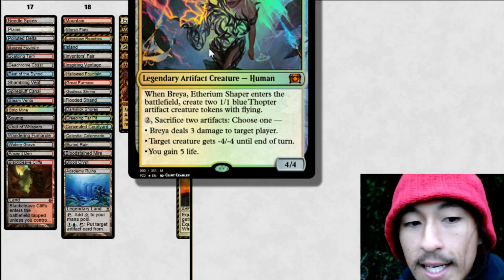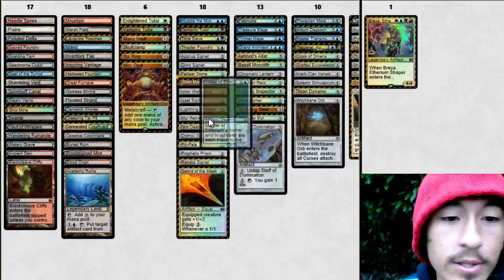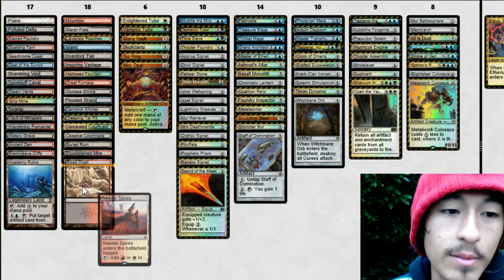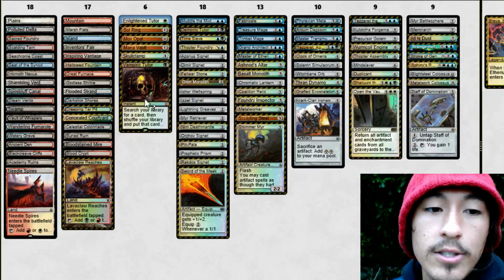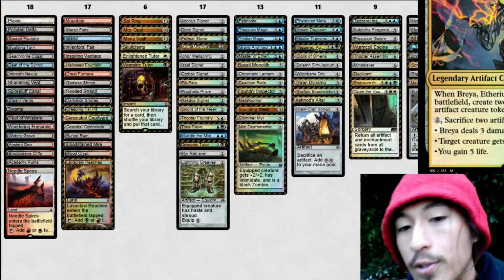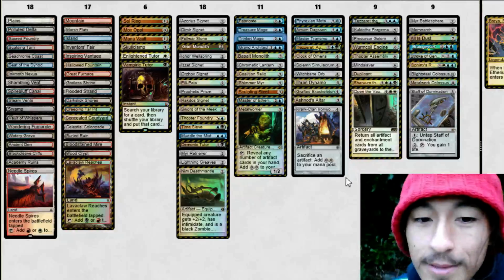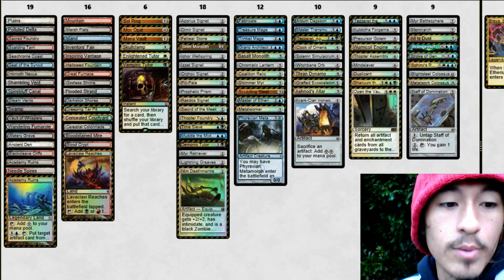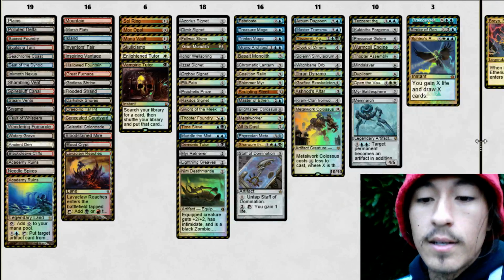Breya, Etherium Shaper COMMANDER Deck Tech